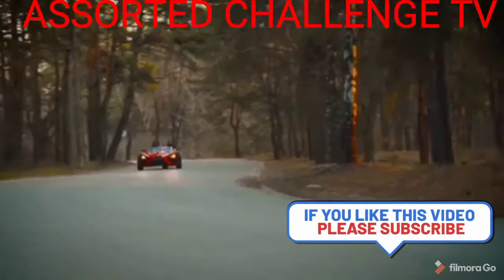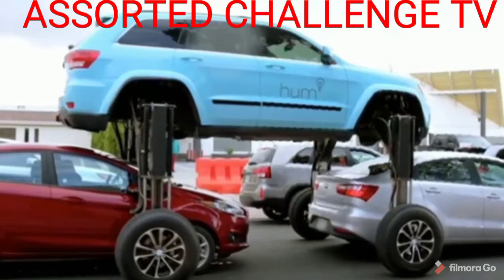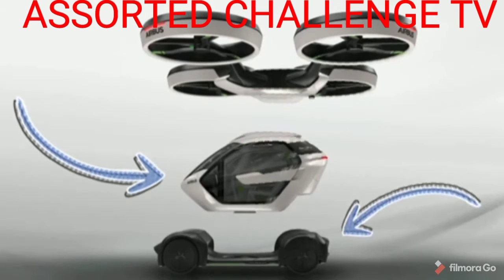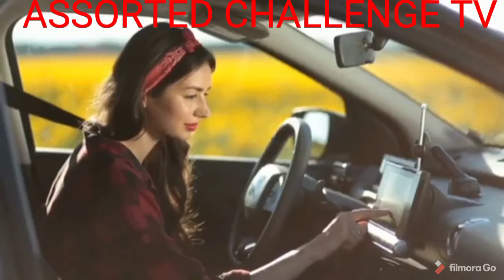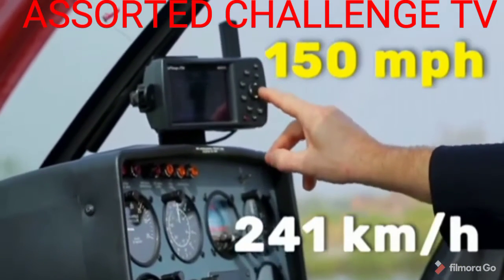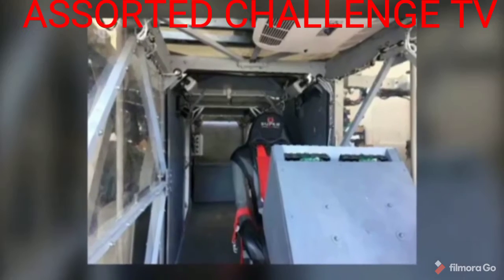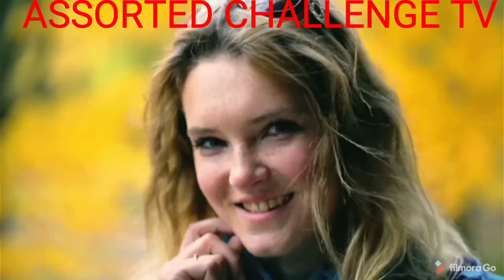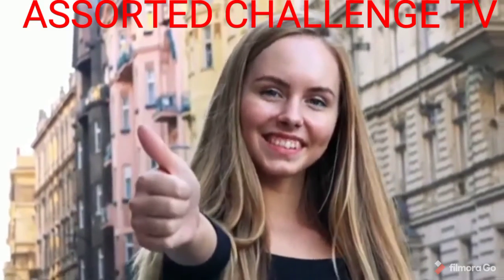TOP 5 COOLEST TRANSFORMER CARS NA HINDI MO PA NAPAPANOOD SA BUONG BUHAY MO.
car sports car super car HYPERCAR